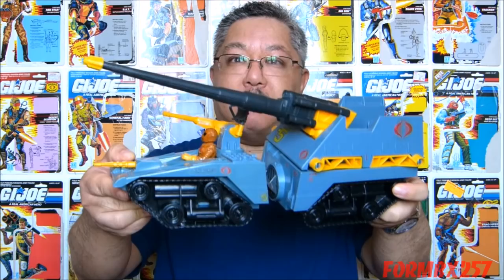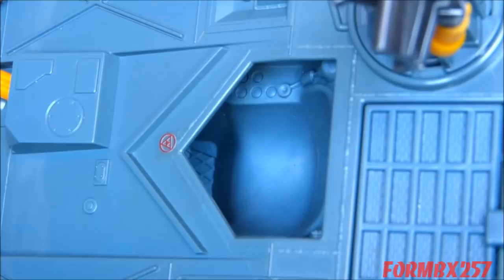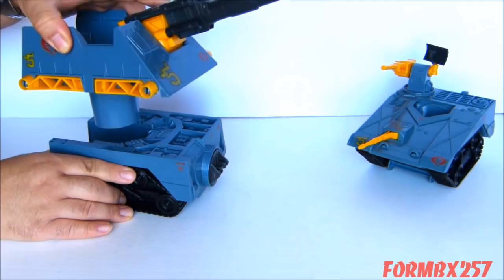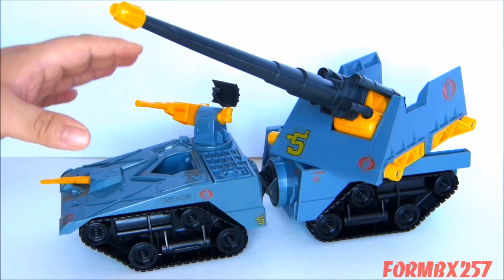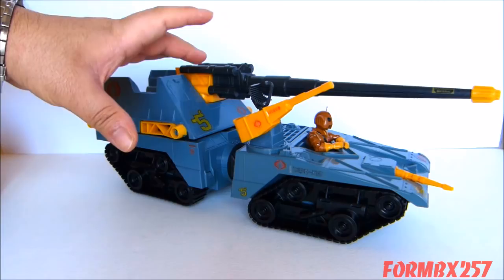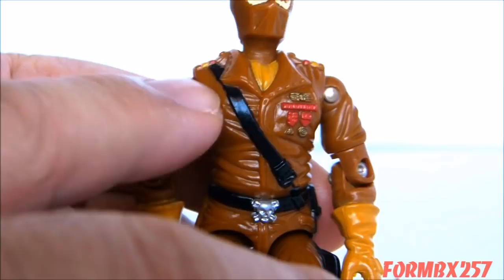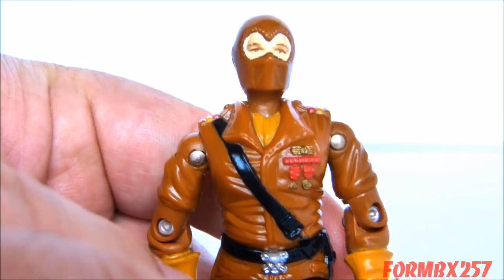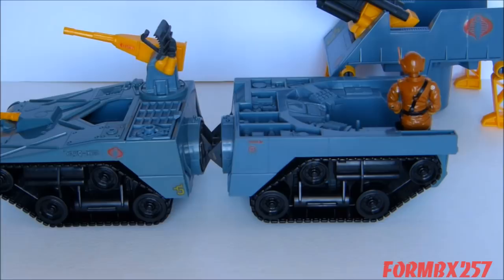1987 Cobra Maggot & WORMS G.I. Joe review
This is a review of the Cobra mobile cannon "MAGGOT" and its driver the W.O.R.M.S. (Weapons Ordnance Rugged Machine Specialists).  The blue Maggot tank was memorable for splitting up into 3 components and for the WORMS driver helmet with an easily losable antenna.  The Maggot tank is easy to find on the aftermarket for a reasonable price despite some slight popularity among collectors.  Unfortunately, the WORMS antenna will drive the value of complete figures sky high.